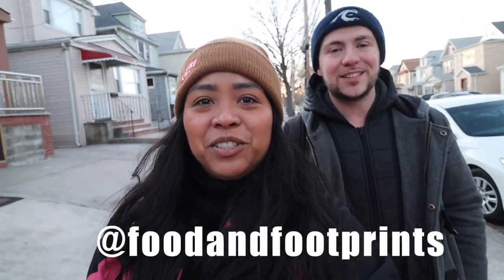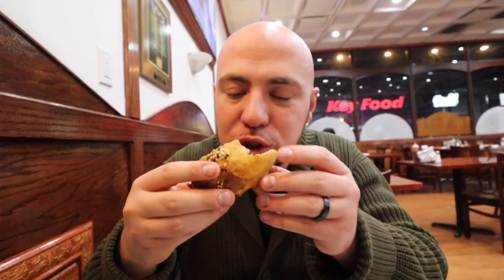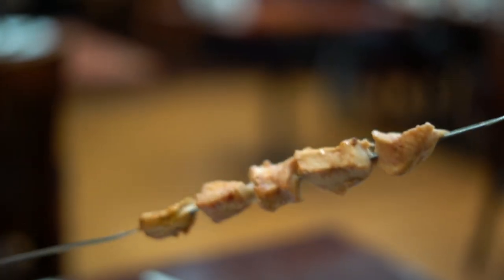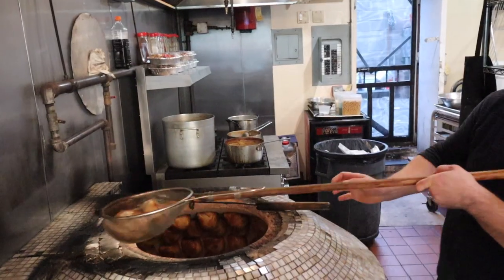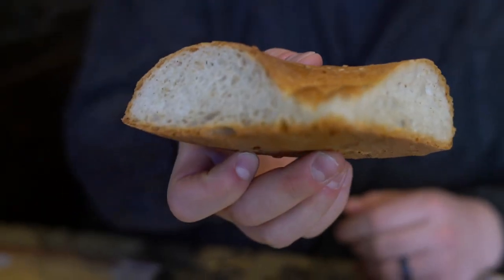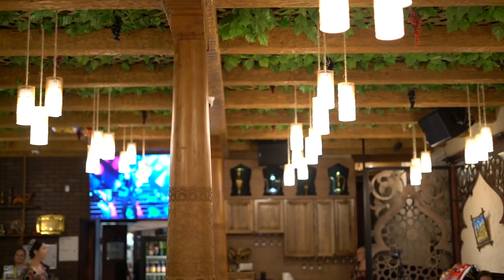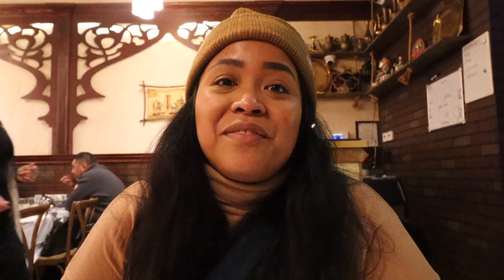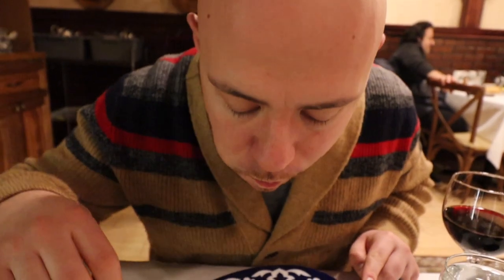NYC's Silk Road: BEST Uzbek Food in New York City? Central Asian Food in NYC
Best Uzbek Food in New York City. Uzbek Food in NYC. Central Asian food in NYC. Central Asian food in New York City. Bukharian food.

Say hi, hello, hola, bonjour, ayo! tao po?

//MUSIC//

In this video, we will take you to NYC's Silk Road in Rego Park, Queens. In this neighborhood, we will take you to three spots for Uzbek food in New York City. This area is one of the best places for Central Asian food in NYC.

1. Cheburechnaya
    92-09 63 Dr

    Chebureki with meat
    Chebureki with lamb
    Goshtgizhda
    Veal liver kebab
    Veal sweetbread kebab
    Veal heart kebab
    Lamb ribs kebab
    Lamb testicle kebab
    Green baklava

2.  Chaikhana Sem Sorok
     63-52 Booth St

     Uzbek Plov
     Lagman (with leposhka bread)
     Lamb samsa
     Beef samsa
     Pumpkin samsa

3. Taste of Samarkand
     62-16 Woodhaven Blvd

     Korean vegetable salad (including morkovcha)
     Shurpa
     Manti

TIMESTAMPS:

00:00 Intro
00:40 Cheburechnaya
05:50 Chaikhana Sem Sorok
12:36 Taste of Samarkand